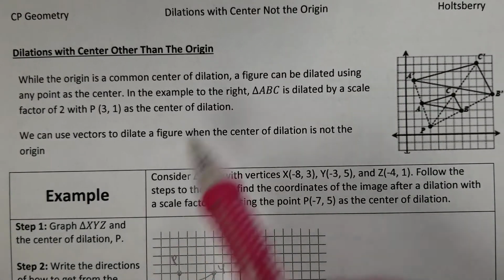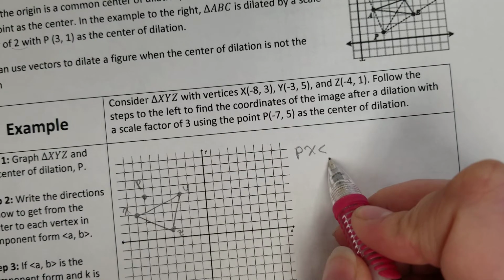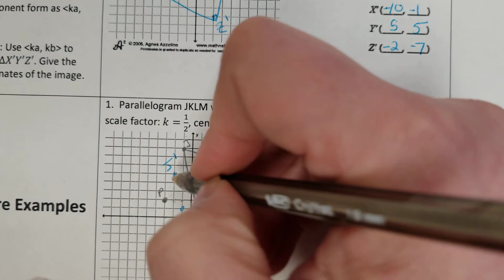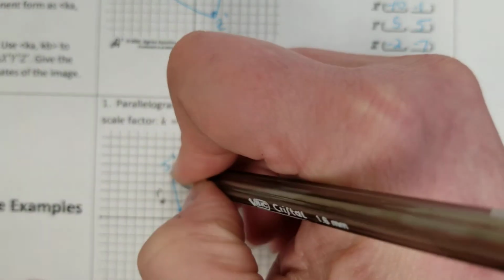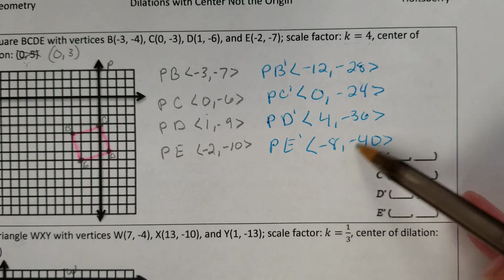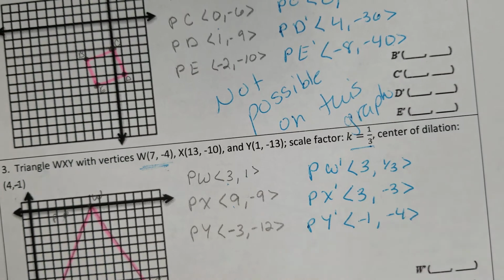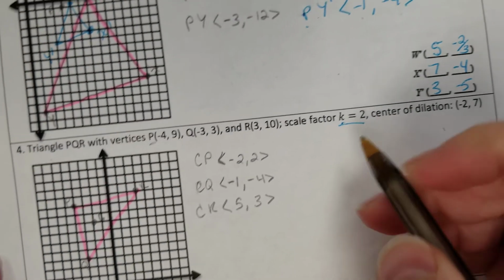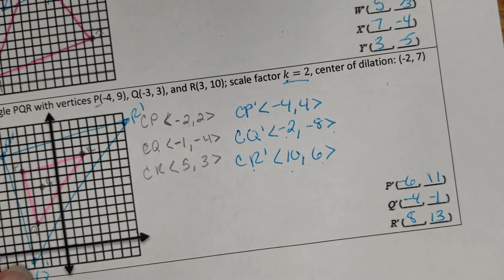Dilations with Center Not at the Origin